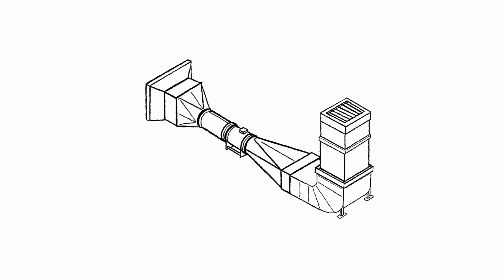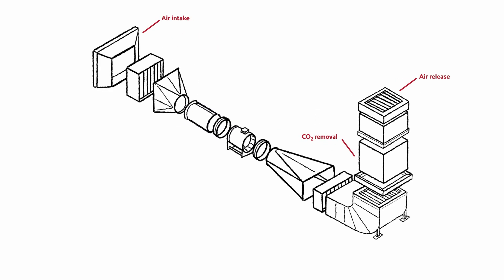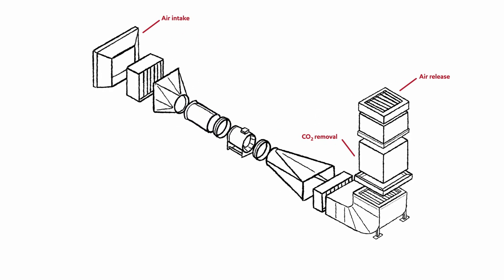Design Modeler Rodrigo F. Blanco Explains Direct Air Capture Technology | ExxonMobil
ExxonMobil’s latest technology, direct air capture, is designed to capture carbon from the atmosphere and permanently store it deep underground while helping to lower emissions.

Listen in as Design Modeler, Rodrigo F. Blanco, explains ExxonMobil’s current pilot program to validate direct air capture using innovative and existing technology. Discover how the process seeks to pull the most amount of air to capture vast amounts of CO2 while utilizing the least amount of energy.

Here’s a look at 7 things you should know about carbon capture and storage: